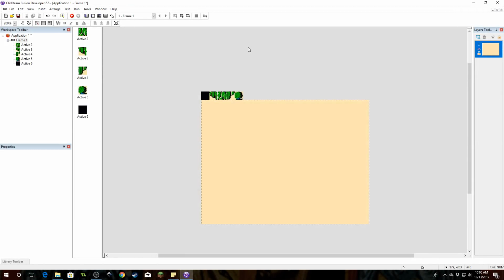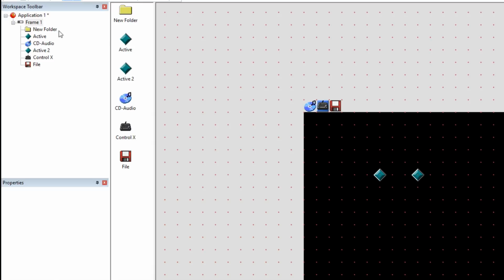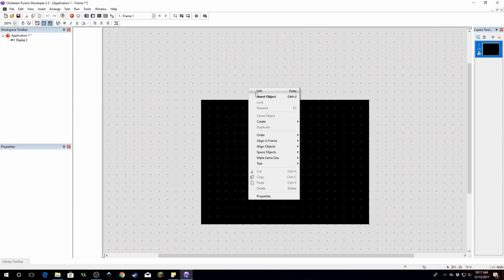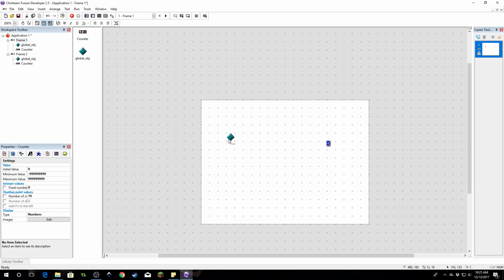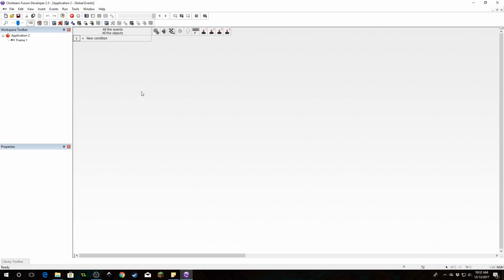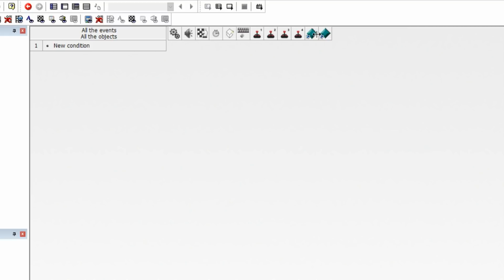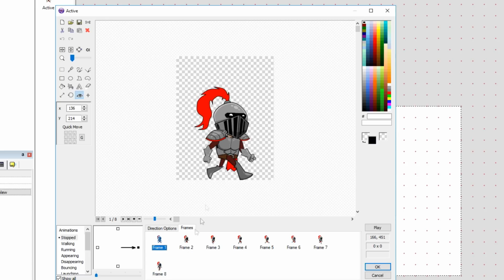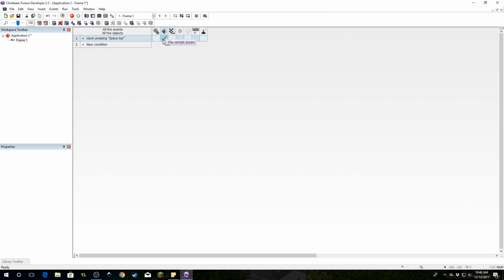10 Features You Might Not Know About Clickteam Fusion 2.5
Ready to learn 10 things you might not know about Clickteam Fusion 2.5? If so, this is the video for you, broseph.

-=Links=-